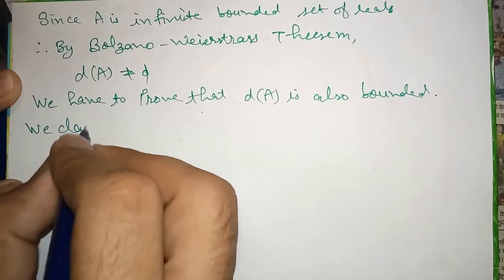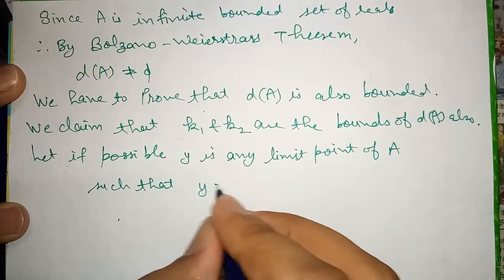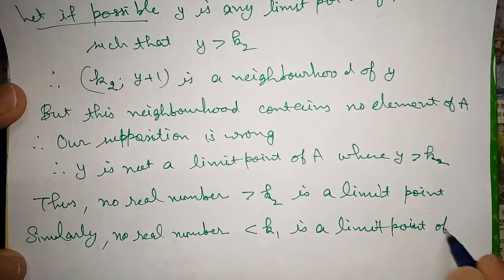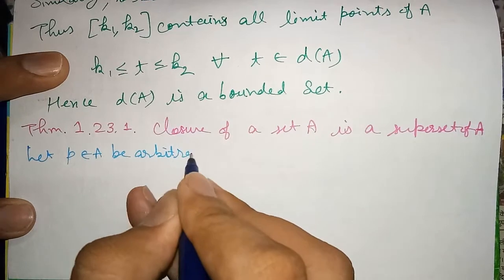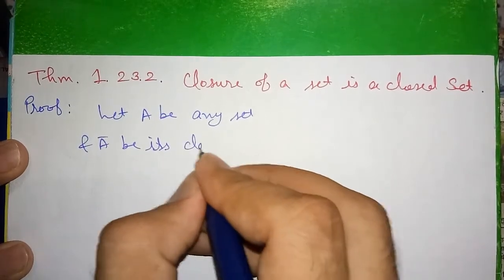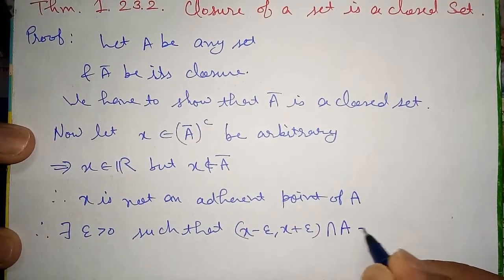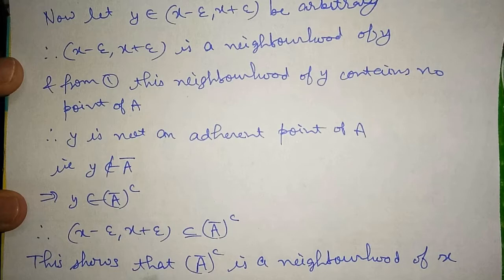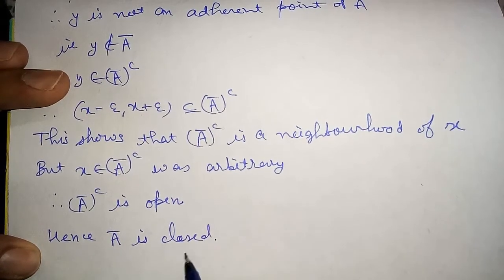||Sequences and Series|| Chapter-1 Thm. 1.22.9 , Thm. 1.23.1 , Thm. 1.23.2